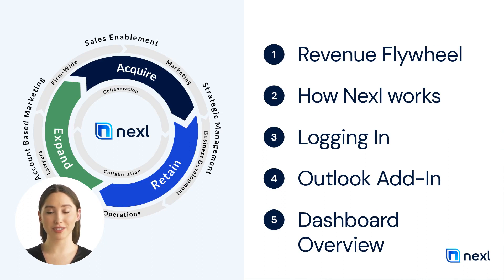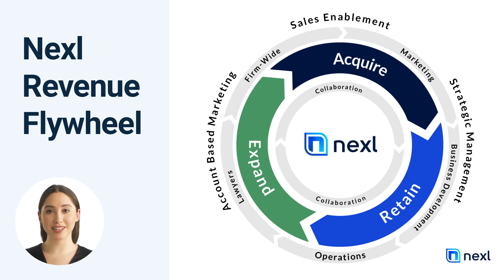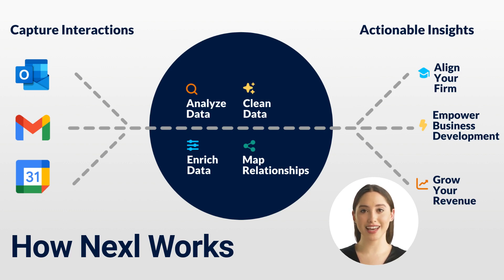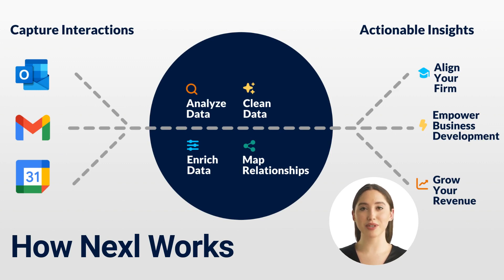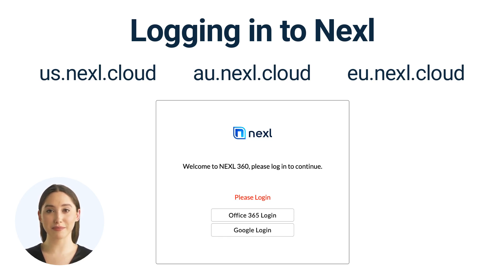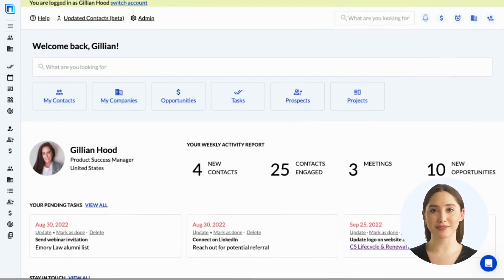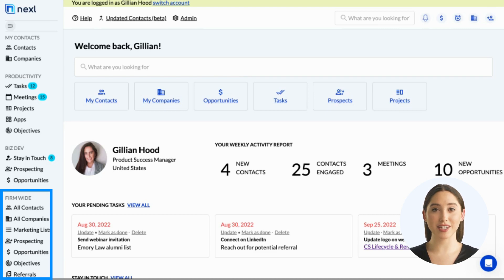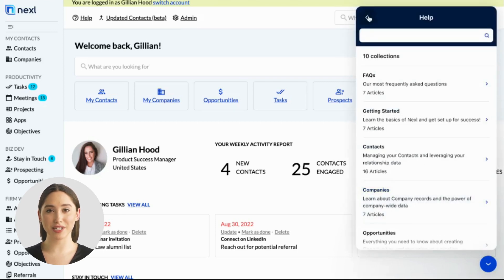Getting Started with Nexl | Nexl Learn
The primary goal of this Basic Training course is to give Nexl customers the information and guidance they need to get started on the platform. In 5 short courses we will review the main functionalities and use cases of our “no-data-entry CRM” and show you on screen how your can use Nexl to better manage your relationships, explore new business opportunities and kickstart your growth projects!

What we will cover in this course?

• How does Nexl CRM work?
• How can I better manage my Contacts?
• What insights can I get on the companies we engage with?
• How can I organize my contacts and companies by creating lists?
• How can Nexl help me become more productive ?
• How can I re-engage with clients to generate more revenue?
• How can I prospect for new clients?
• Where can I manage commercial opportunities?

The target audience for this basic course is lawyers and marketing & business development executives of firms that have recently rolled out Nexl. The course will be particularly useful to users that did not participate in the initial training and onboarding sessions. This course can be integrated in the overall onboarding and training programs for new joiners. At Nexl, we understand it takes time and patience to get used to new technology tools. This basic course allows users to play back certain sections of the basic training motion at their own pace, whenever and wherever they want!